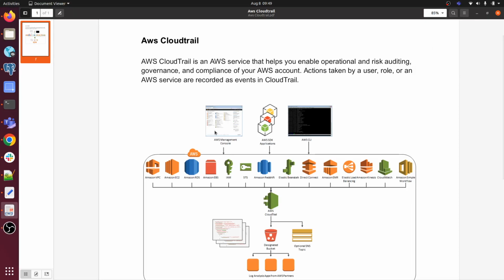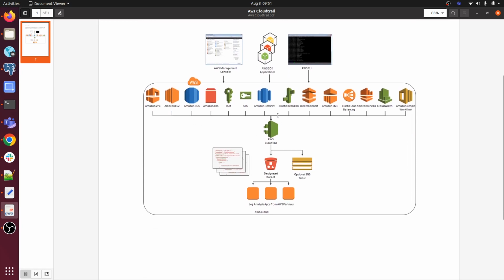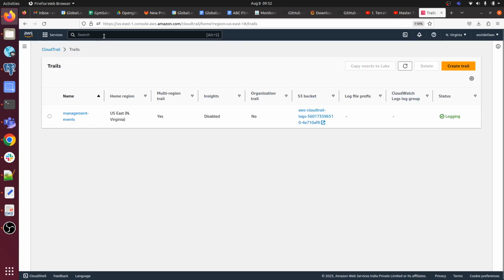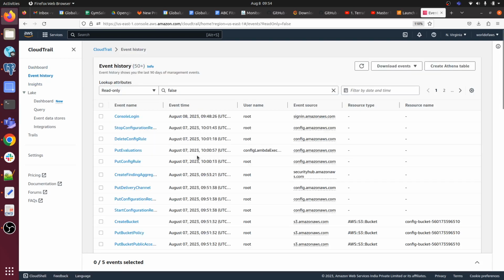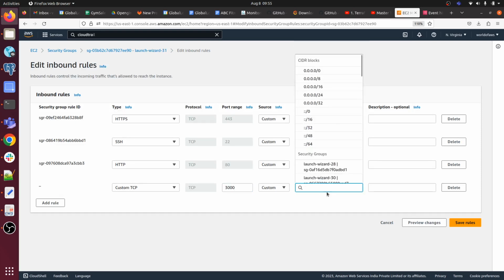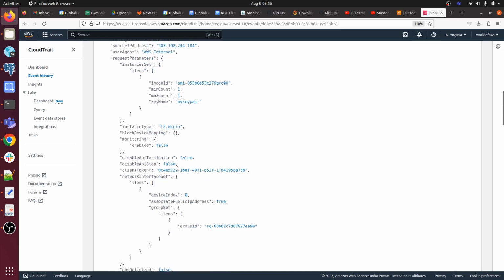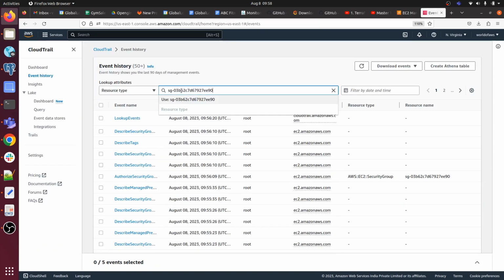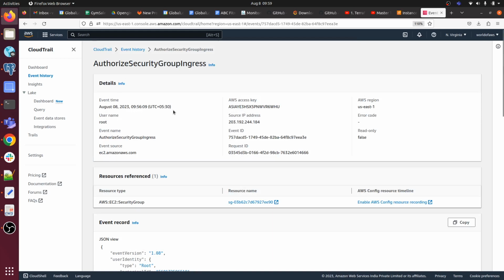AWS CloudTrail: Simplify Security Analysis, Resource Change Tracking, and Troubleshooting-34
AWS CloudTrail is a service that enables governance, compliance, operational auditing, and risk auditing of your AWS account.

When we use cloud trail remember that all the calls made to the AWS APIs using
the AWS Management Console,
the AWS Command Line Interface (CLI),
or own applications and third-party software will be recorded by cloud trail and publishes the log files to the Amazon S3 bucket of your choice and with any action taking place the log files are generated and it can be stored on S3 and a very important thing here is that CloudTrail can also send notifications to SNS topics as well and you can also view the logs on the console

These are some of the services that cloud trails logs api
Elastic Compute Cloud (EC2)
Elastic Block Store (EBS)
Virtual Private Cloud (VPC)
Relational Database Service (RDS)
Identity and Access Management (IAM)
Security Token Service (STS)
Redshift
CloudTrail